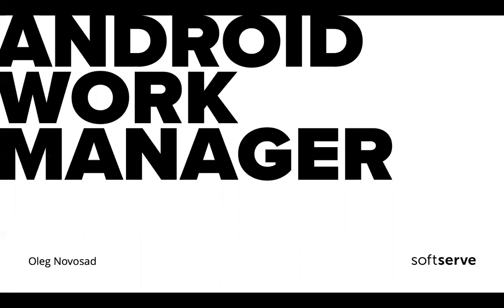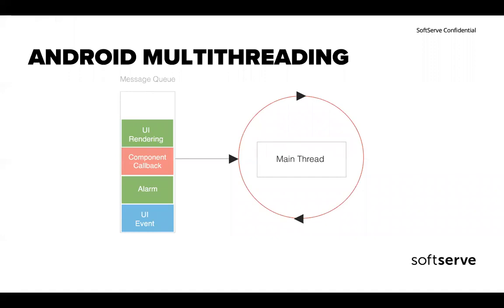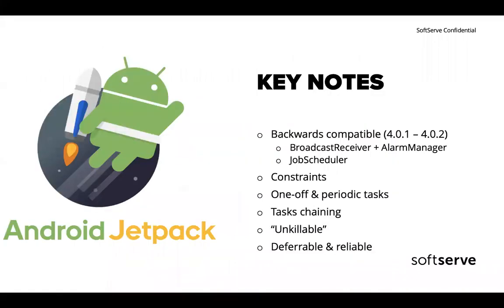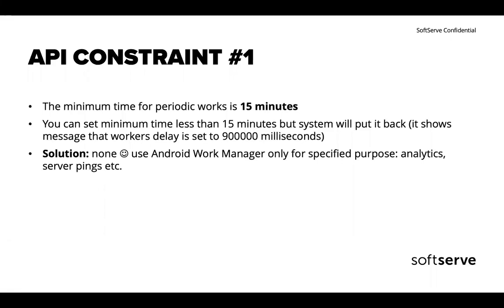Android Work Manager by Oleg Novosad (Eng)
we discussed pretty new API in Android to handle background tasks - Android Work Manager. The WorkManager API makes it easy to schedule deferrable, asynchronous tasks that are expected to run even if the app exits or device restarts.

Key features:
Backwards compatible up to API 14
Uses JobScheduler on devices with API 23+
Uses a combination of BroadcastReceiver + AlarmManager on devices with API 14-22
Add work constraints like network availability or charging status
Schedule asynchronous one-off or periodic tasks
Monitor and manage scheduled tasks
Chain tasks together
Ensures task execution, even if the app or device restarts
Adheres to power-saving features like Doze mode
WorkManager is intended for tasks that are deferrable—that is, not required to run immediately—and required to run reliably even if the app exits or the device restarts. For example:

Sending logs or analytics to backend services
Periodically syncing application data with a server
Next steps (aka useful links):

CodeLab: Background Work with WorkManager (Kotlin)
Instrumentation Tests with WorkManager
Threading in WorkManager (RxWorker, CoroutineWorker, etc.)
Additional Resources (chain WorkManager with other Architecture Components)
WorkManager Introduction & Basics
Working with WorkManager (Android Developer Summit 2018)
Home Task: Implement your own POC of WorkManager (support Android 4.0+):

AlarmManager (Android 4-6)

JobScheduler (Android 6+)